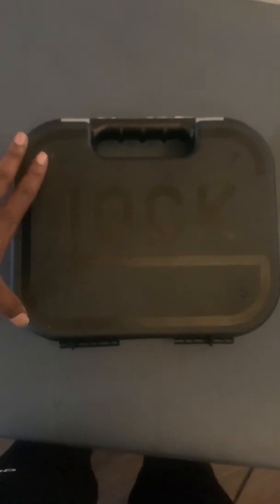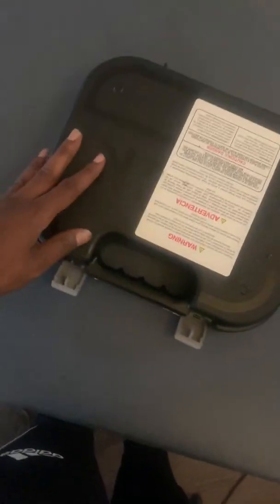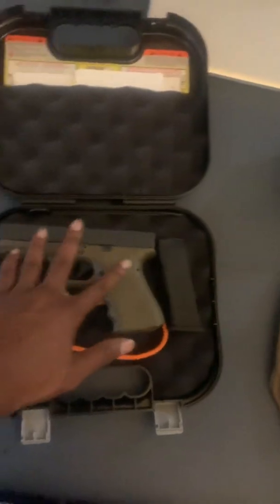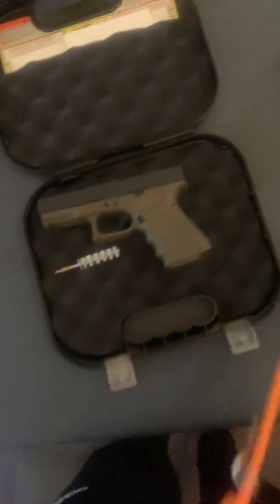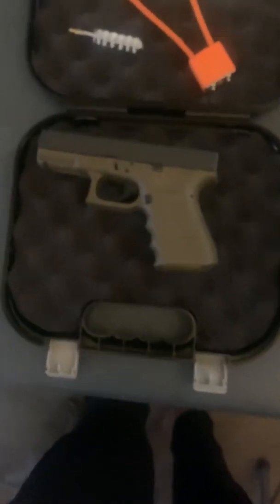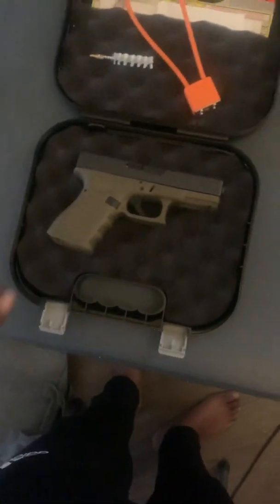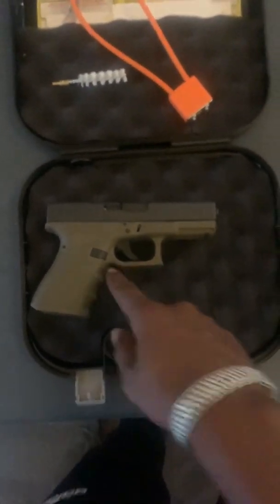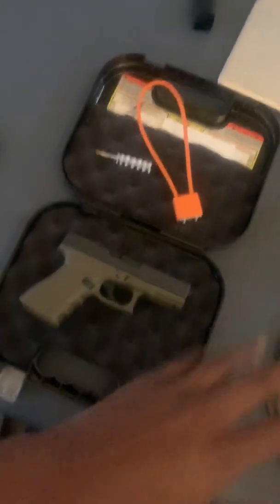Glock 19 Unboxing (California Compliant)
First Video On An Old Channel!

Unboxing My Glock 19 (9mm) *Ca Restricted*

Looking Forward To Making More Videos On Guns Lifestyle Etc

Your Feedback Is Always Appreciated

Have A Nice Day! Stay Safe!